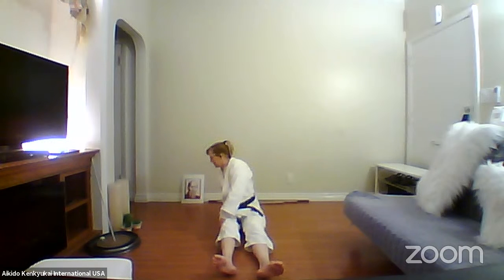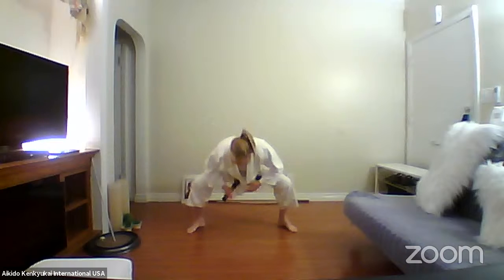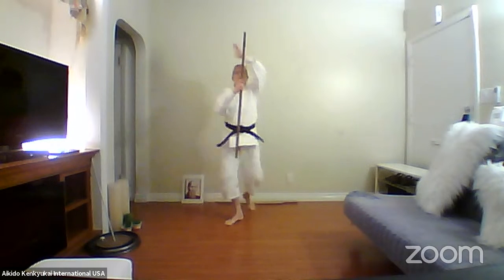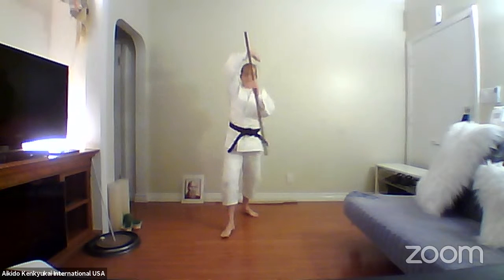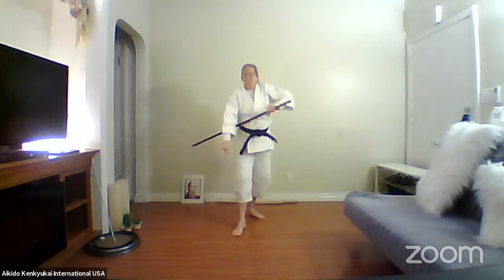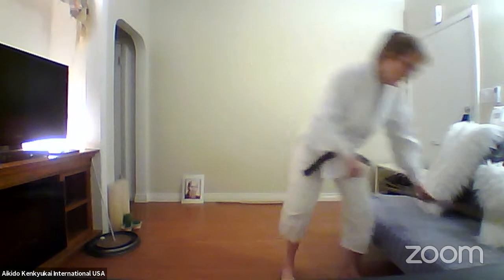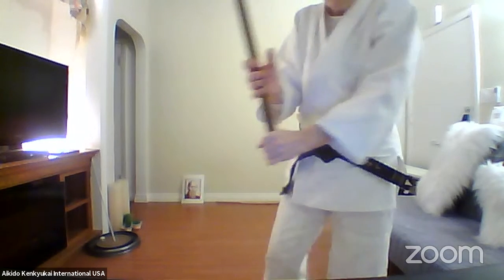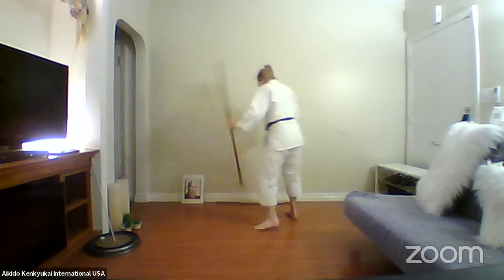Livestream - Lia Suzuki Sensei, 6th dan Aikikai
📅 Every Tuesday & Thursday (Wednesday & Friday)
🕙 6pm Los Angeles • 9pm New York • 11am Tokyo (Wed) • 1pm Sydney (Wed)

📅 Every Wednesday
🕙 10am Los Angeles • 1pm New York • 6pm London • 7pm Berlin

Suzuki Sensei has about 40 years of experience in Aikido. She brings a fresh and down-to-earth teaching style to our Virtual Dojo community.

Whether broadcasting from her living room, her dojo, or a beautiful park in Los Angeles, Suzuki Sensei often leaves her zoom on "Gallery View" so she can connect with every participant, giving individualized guidance and tips, appropriate to each student.

Her movements reflect her years of dedicated training, focusing on basics such as alignment, posture, zanshin, as well as advanced technical points such as correct angles and transitions.

Her classes are original, inviting, and hugely informative for beginners and experts alike.

Join us live here on YouTube or click here to register and get the zoom info

Community
Social Distancing makes it even harder to be a part of a community. Join us in our classes AND meet us for a Virtual Happy Hour from time to time.

Fitness
Spending more time at home, most of us aren’t getting near the exercise that we normally get. Martial arts is a good workout and will help maintain muscle tone, and flexibility. Balance and strength will also improve.

Out of Your Head - Into Your Body
Take a break from your desk and get up and move your body in our online class. We need to move our bodies periodically in order to maintain productivity.